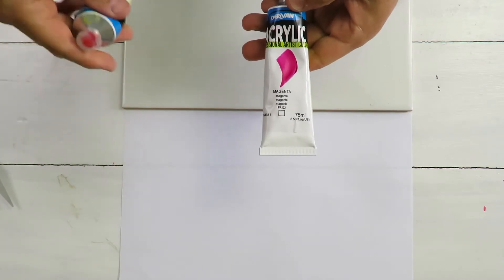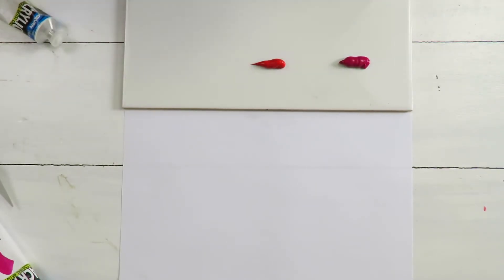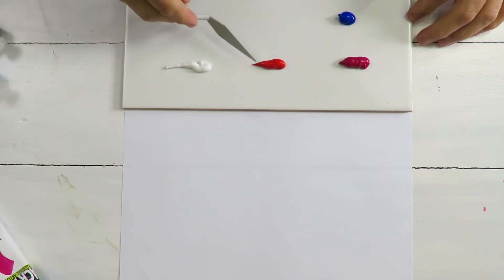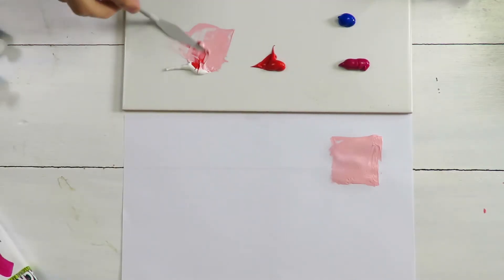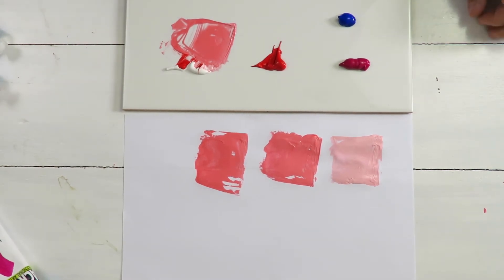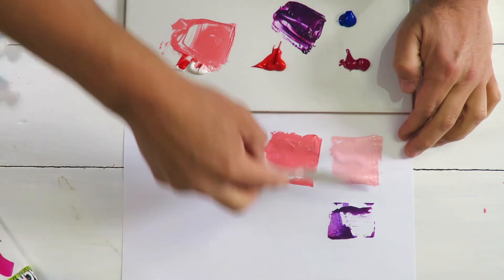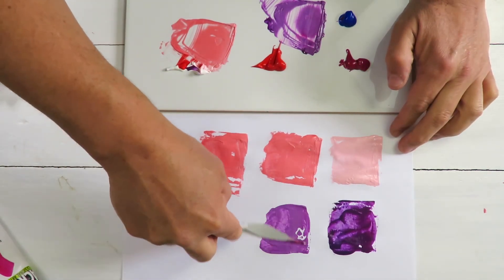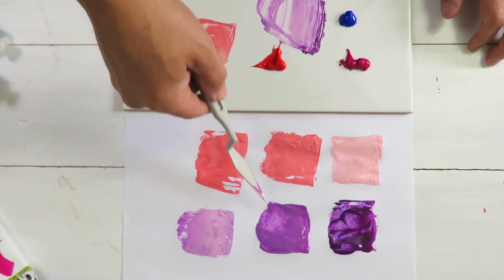How To Make Purple And Pink Colour Easy Using Primary Acrylic Paints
I use white, magenta, red and blue, the trick is to add small amounts of paint each time you mix the paints.